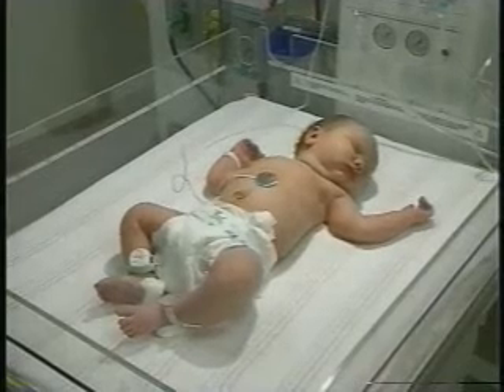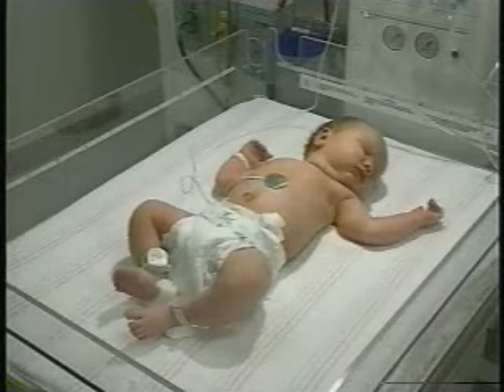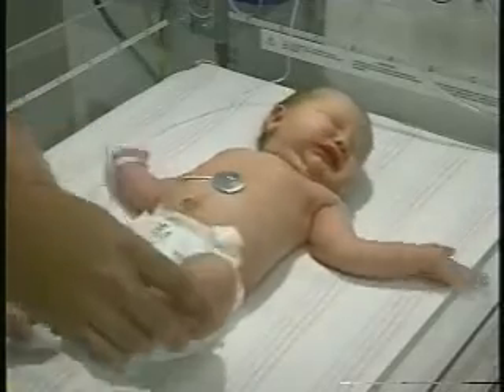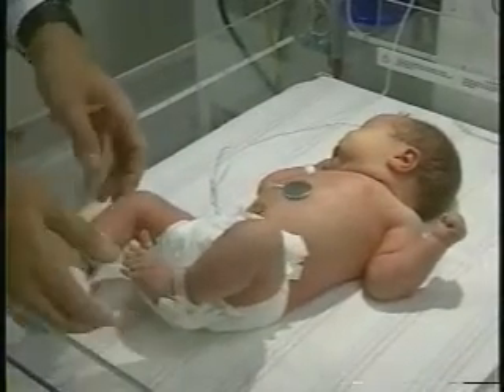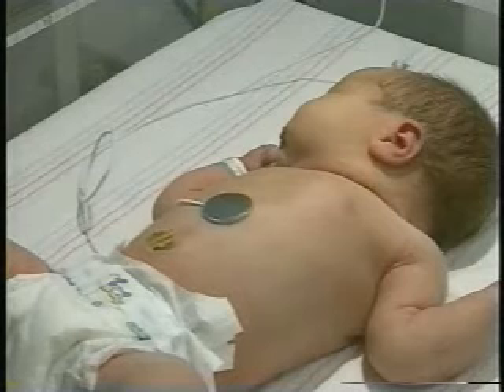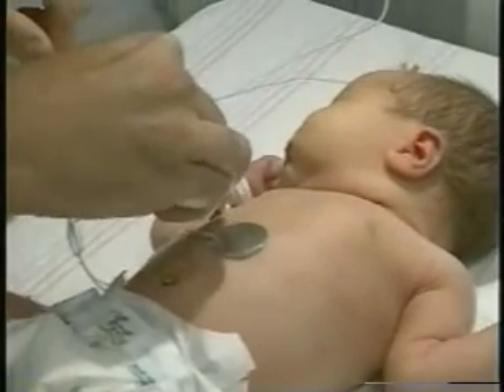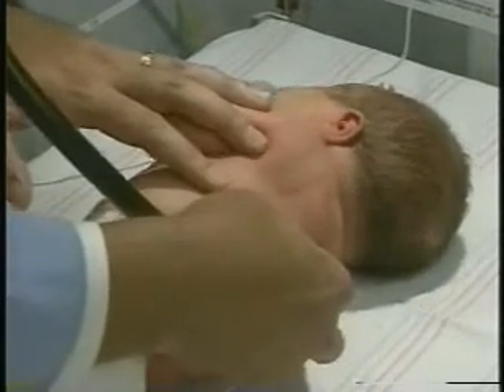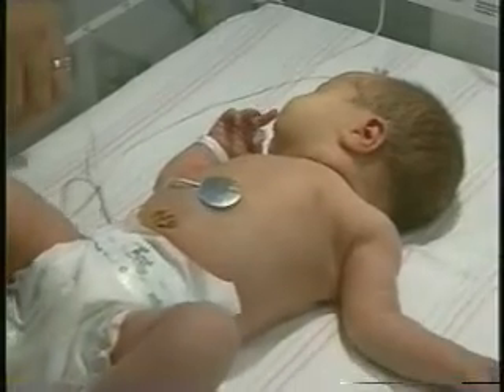Neonatal Exam 01